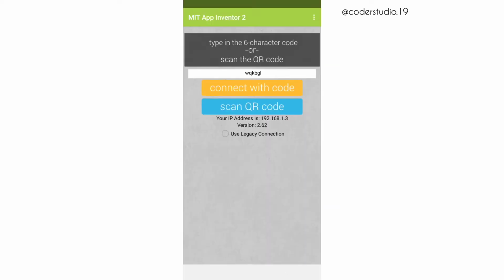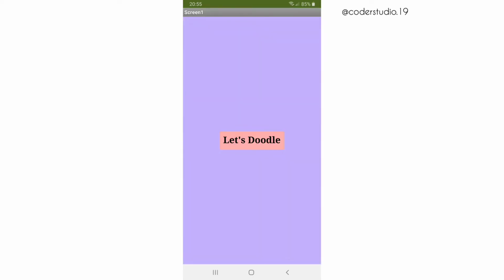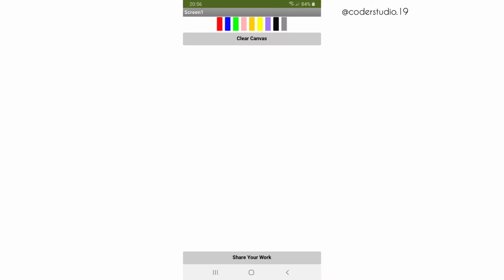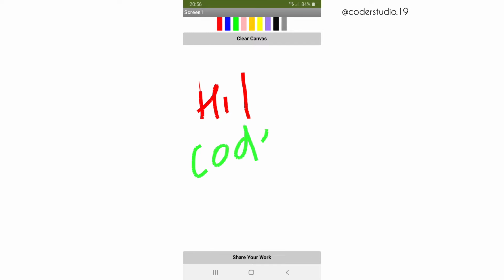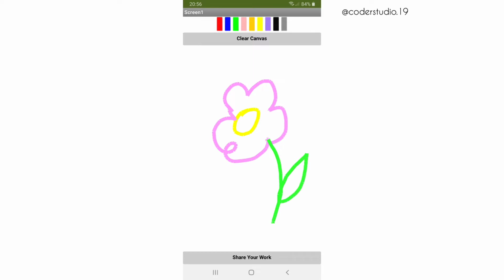App Inventor Tutorial: Doodling App | Let's Doodle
Keep following this channel for more Tutorials.